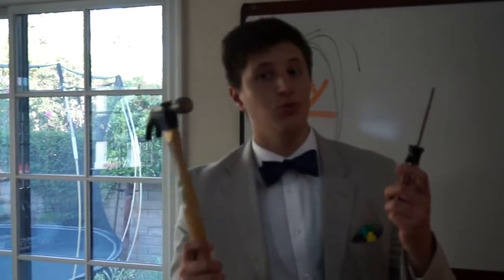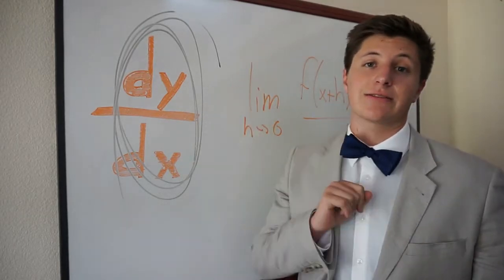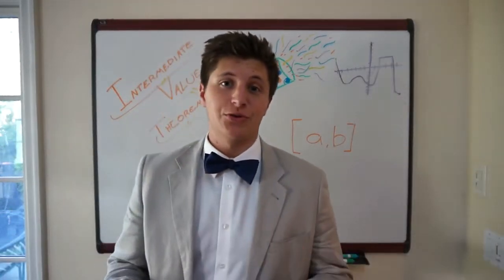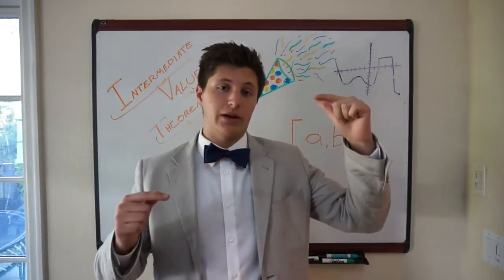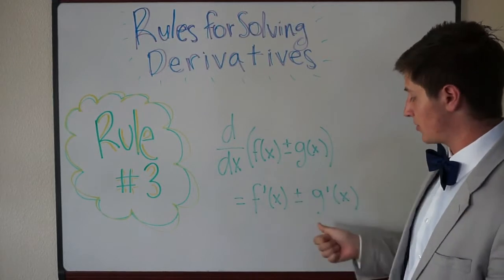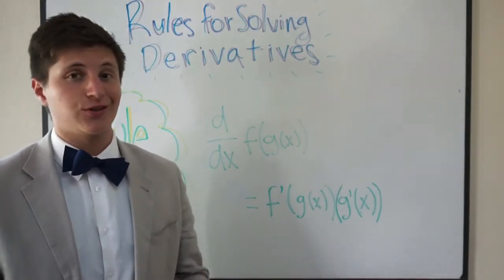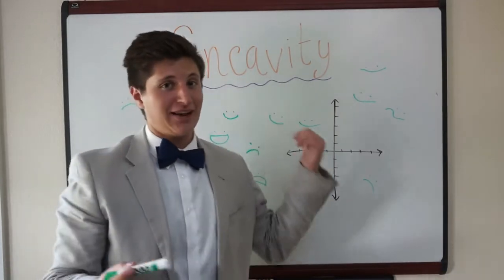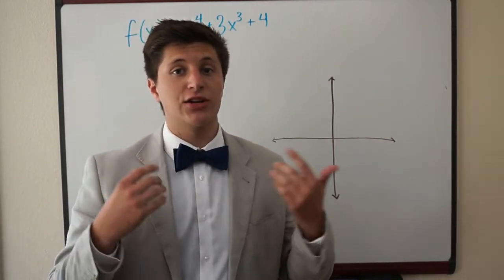Two Pi the Math Guy! (Not Bill Nye)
Welcome to the magical ride of calculus with Bill Nye's possible friend of Two Pi. He's the Math Guy!!!